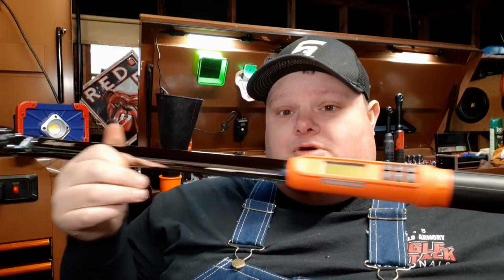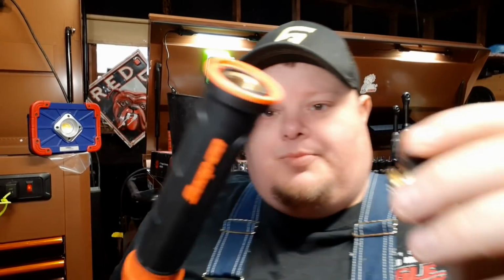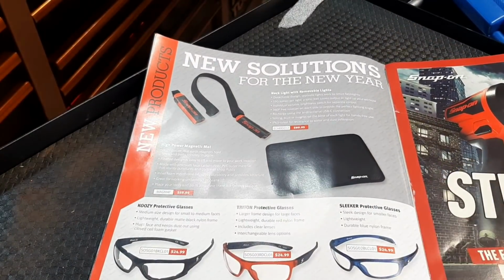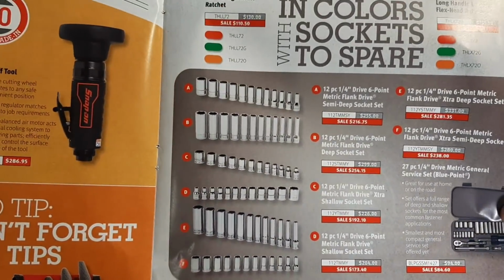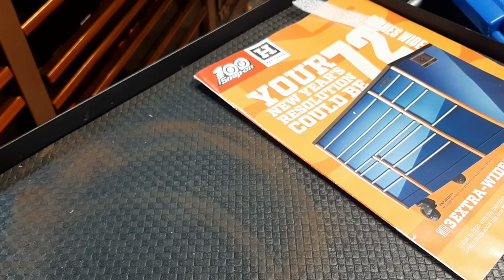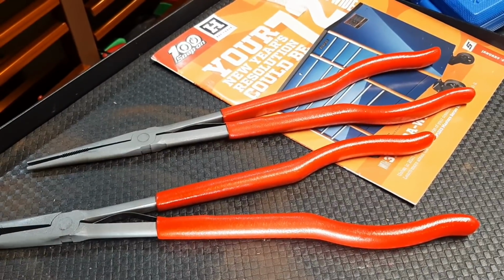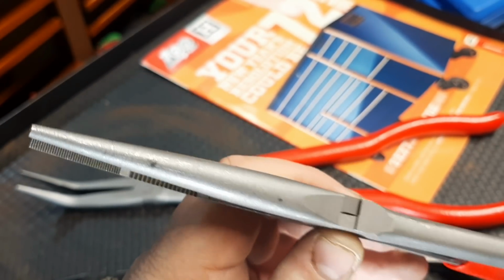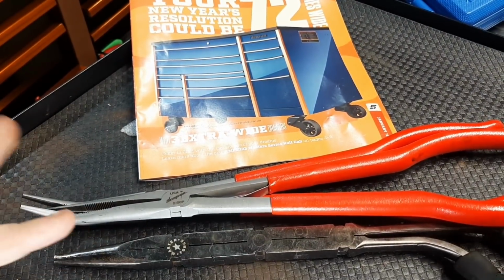Snap-on tool haul and Tech Angle Review